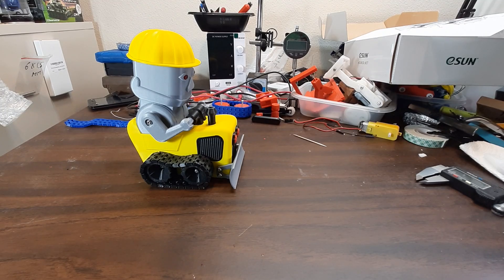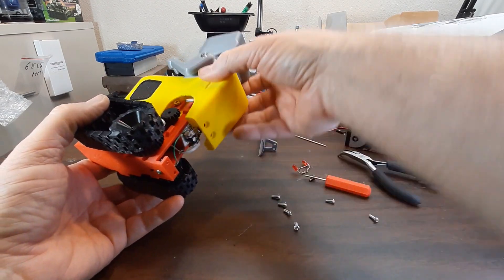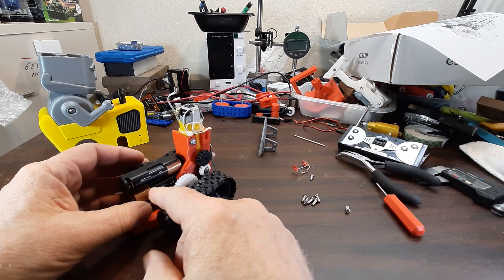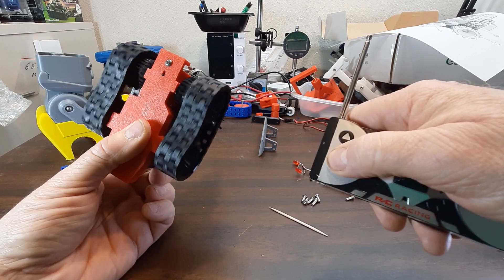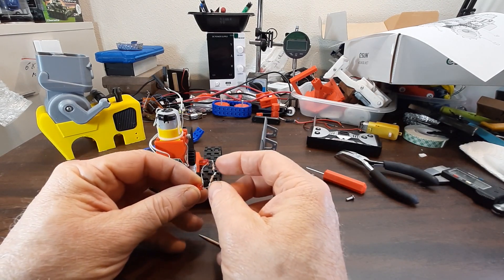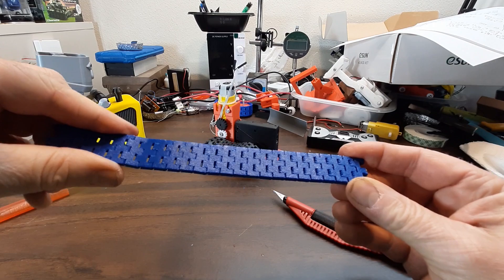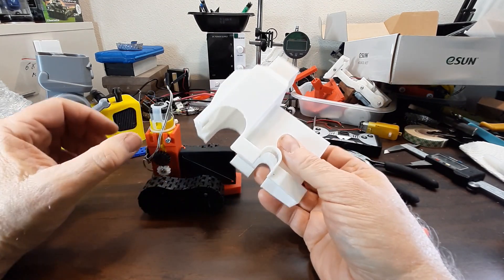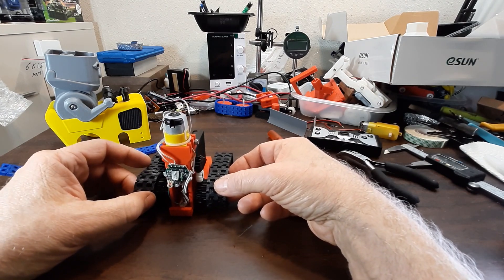Build Video For Single Motor Steerable Toy Bulldozer With Tracks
This is another single motor remote controlled steerable toy with tank tracks. It is controlled by a receiver and transmitter from a coke can RC car. It uses a TT motor and 3 AA batteries. The tracks are print in place. It's designed in Fusion 360.  It uses the same steering mechanism as this Design: